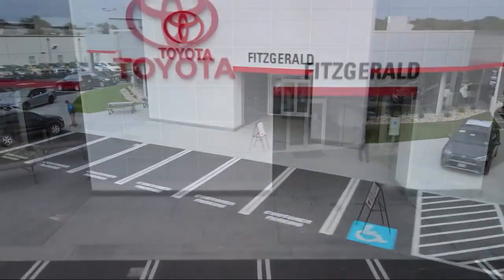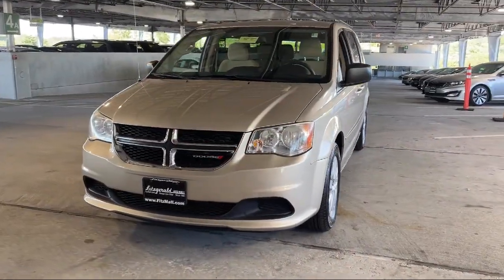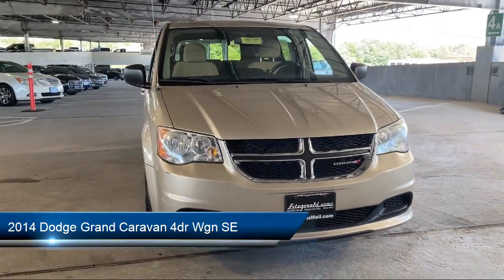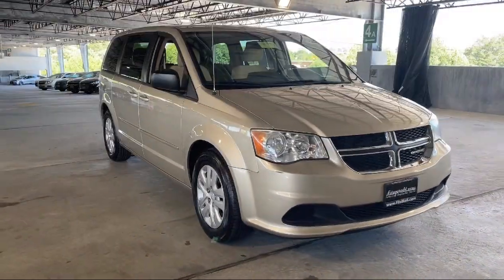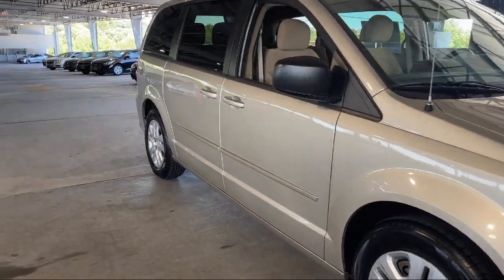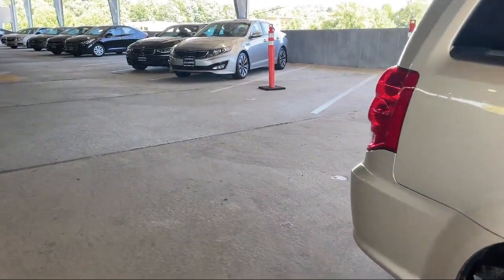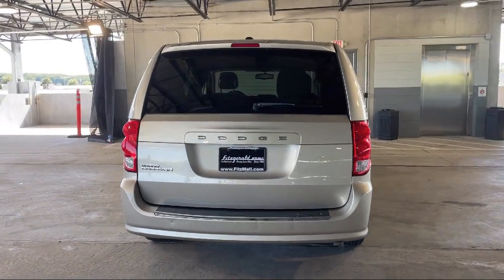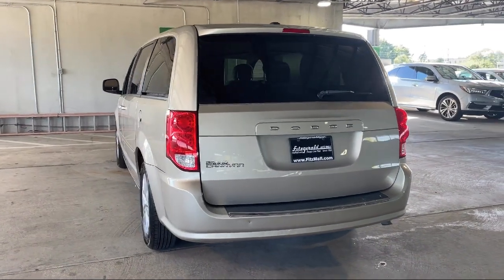2014 Dodge Grand Caravan 4dr Wgn SE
2014 Dodge Grand Caravan 4dr Wgn SE - Stock Number: EM58963A - VIN: 2C4RDGBG6ER419448.